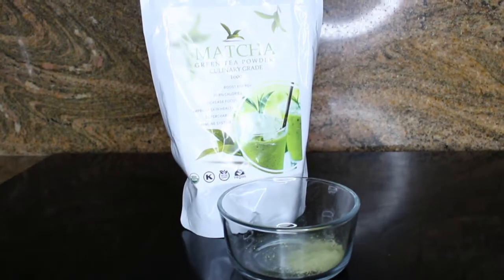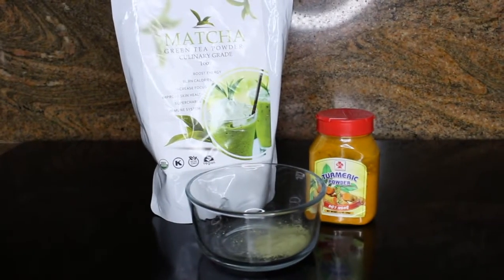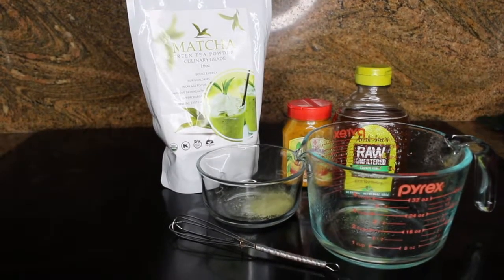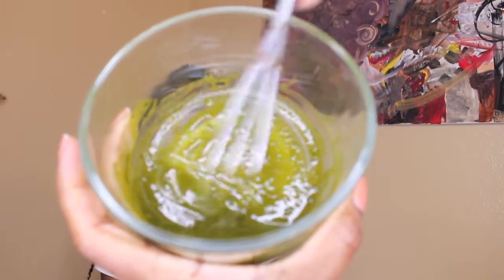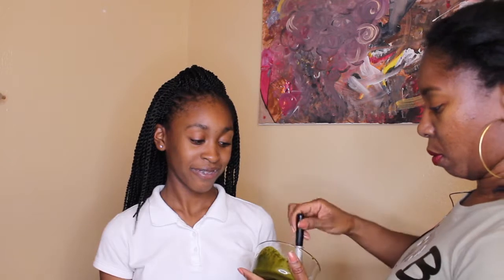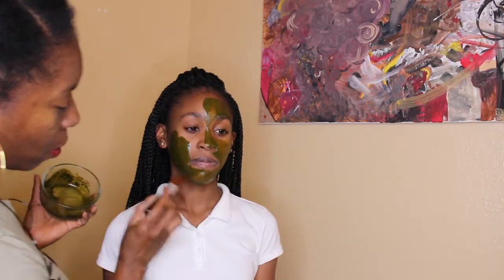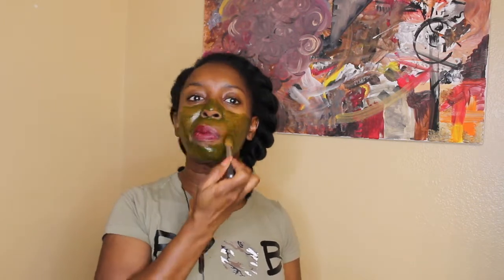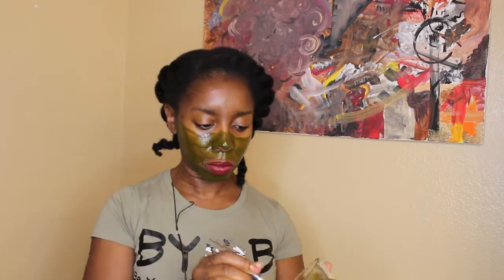All-Natural Acne Treatment Mask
Would you like to know how you can treat acne in adults and tweens/teens without harsh prescriptions? Check out this video to find out what mask I use to promote clear, healthy skin in my daughter and me, using ingredients that are probably in your kitchen right now!

The Confetti Collective, LLC exists as a lifestyle platform, resource and meeting space that Inspires Confidence in women and girls.